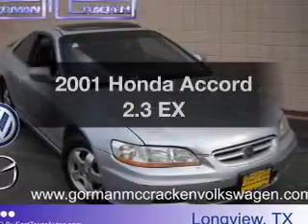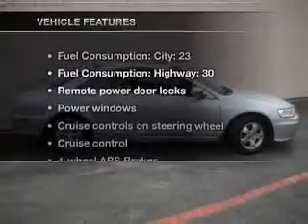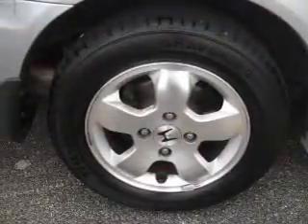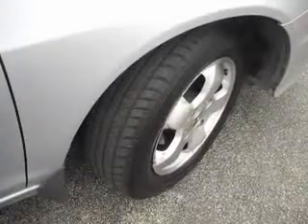2001 Honda Accord - Paris TX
Year: 2001
Make: Honda
Model: Accord
Trim: 2.3 EX
Engine: 2.3 liter inline 4 cylinder 16 valve
Transmission: 4-Speed Automatic
Color: Silver
Mileage: 163842
Address:
3411 N.E. Loop 286